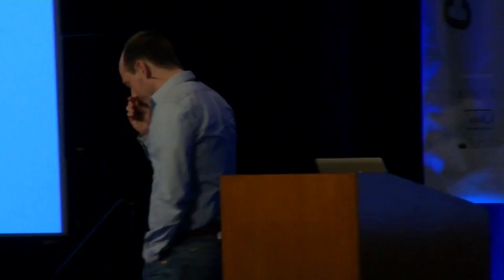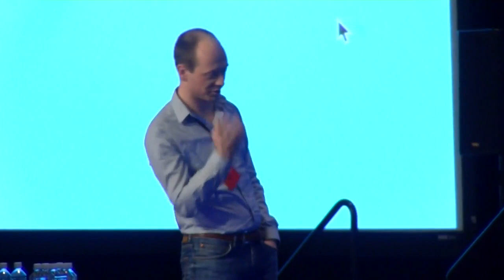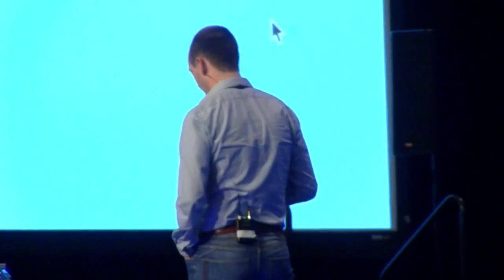Testing Strategy: Bandit vs Scientist - Lukas Vermeer - CXL LIVE 2015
Imagine you are standing in front of a row of slot machines (“one-armed bandits”). You only have a limited number of coins in your pocket, but you are determined to make as much profit as possible. You suspect that the different machines have different odds of success, but you are unsure which machine is best. What should you do?

This multi-armed bandit problem has many parallels with A/B testing and conversion optimization.